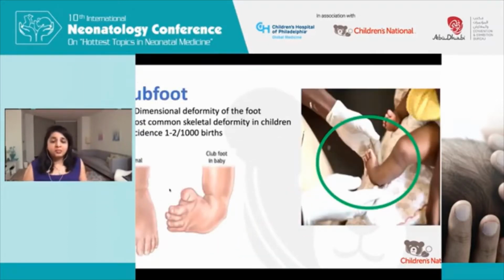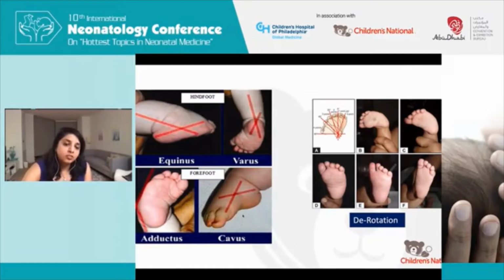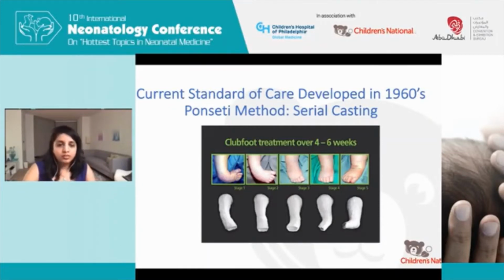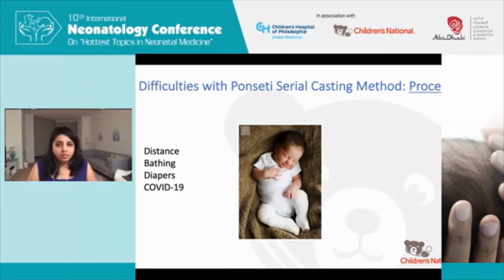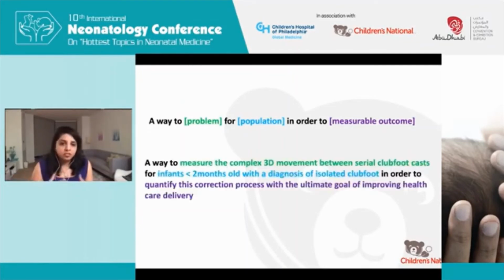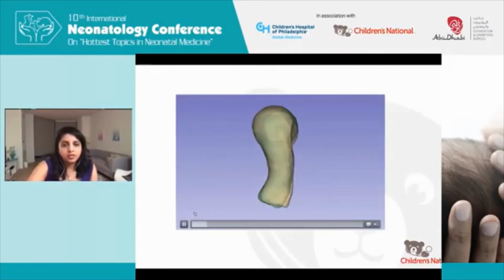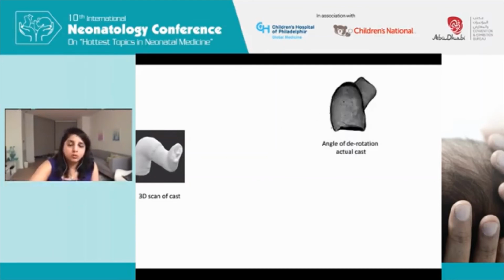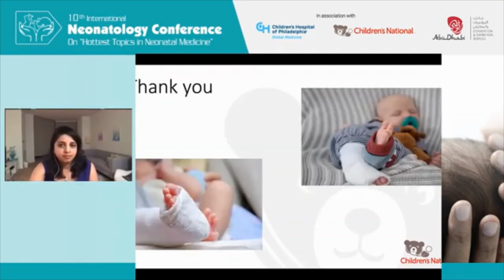Approach to management of club foot in babies. Dr Anuradha Dayal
The 10th annual international conference, Hottest topics in Neonatology was organised online from 15th-17th October 2020. This is the largest neonatal conference in the region, organized annually by Dr Aiman Rahmani and Dr Junaid Khan. My personal thanks to Dr Junaid for his kind permission to share the recordings on this channel. In this video, Dr Anuradha Dayal, Pediatric Hospitalist, Children’s National Hospital, George Washington University School, of Medicine & Health Science, USA discusses the approach to management of club foot.